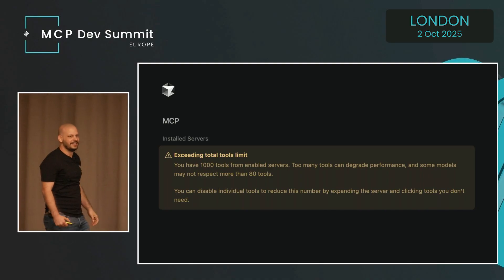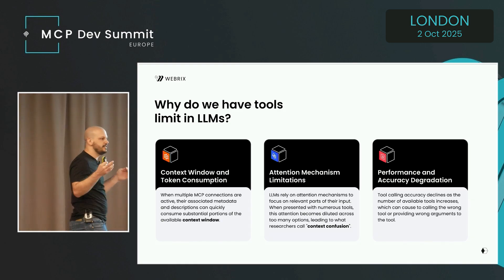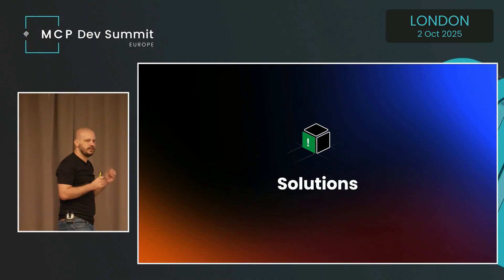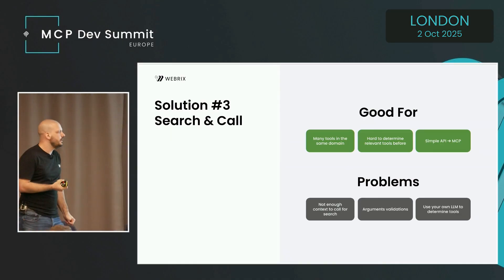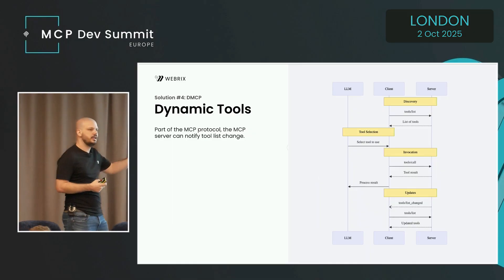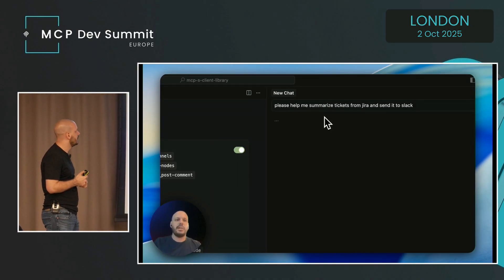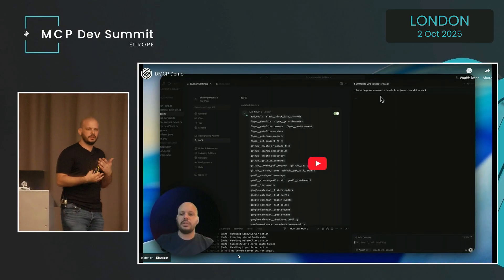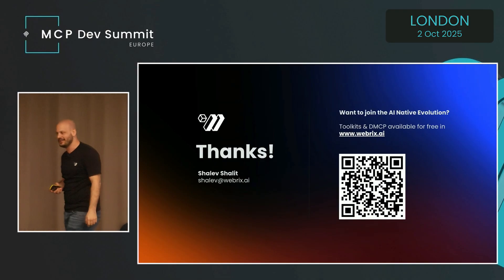[Session] Too Many Tools: Surviving the MCP Tool Overload with Shalev Shalit - Webrix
[Session] Too Many Tools: Surviving the MCP Tool Overload
🎤 Shalev Shalit, Co-Founder & CEO - Webrix

As enterprises adopt the Model Context Protocol (MCP), they often run into the same challenge: too many tools. With large organizations running dozens or even hundreds of applications, the number of tools quickly multiplies - leading to technical limits (like models ignoring tools after the 40th), degraded performance, and gaps in critical capabilities. Tool overload can become a serious bottleneck to effective AI deployment.In this session, I’ll share our journey working with large organizations to address this issue - starting with simple enable/disable controls, moving to "toolkits", and ultimately developing dynamic MCPs with dynamic tools. We’ll explore the pros and cons of each approach, discuss lessons learned, and consider the big question: will “too many tools” still be a problem a year from now, or will better models solve it?

✨ MCP Developers Summit EU 2025
📅 2 Oct 2025
📍 London, UK